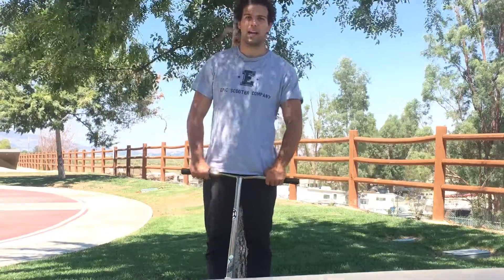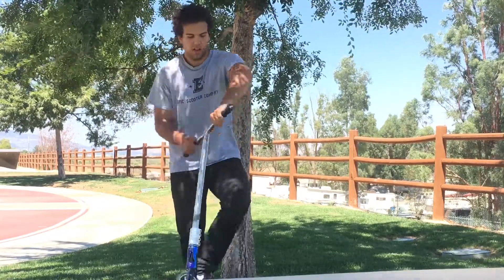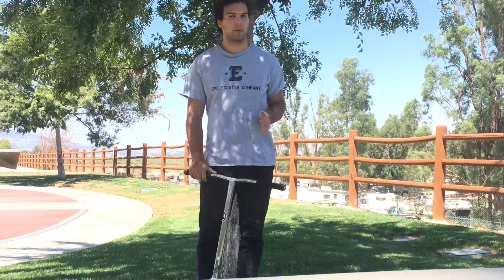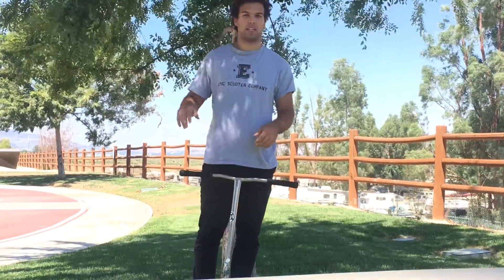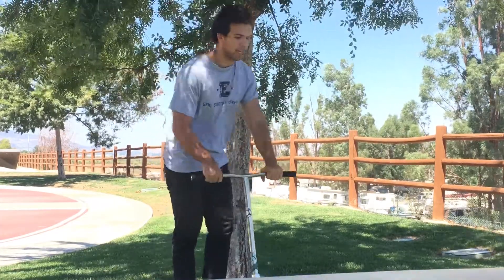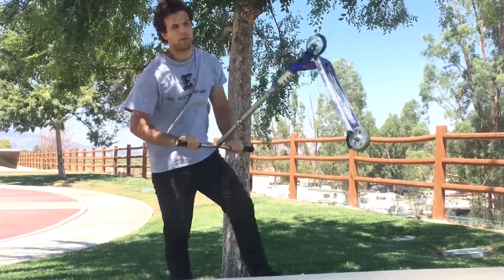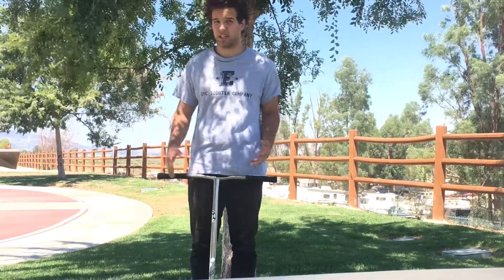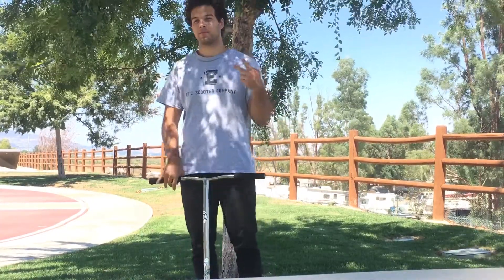HOW TO BUTTERCUP ON A SCOOTER with STEPHEN GARLATTA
how to buttercup on a scooter. Like the video if you guys like how to's. learning scooter tricks is on of the best thing about riding scooters. butter are probably one of my favorite tricks on a scooter, learning how to buttercup will take a lot of determination and hard work. this trick is one of the more advanced tricks on a scooter but you can do so much with it. much like tanner fox and his how to buttercup this trick is a really cool one, you can do it at the skatepark, you can do it in the streets or even you can do it flat! you mostly will do this scooter trick at the skatepark. how to buttercup was done by stephen garlatta. scootering is the best when you uhave fun with your friends. you will take some crazy scooter fails while learning this trick

Make sure to follow Scooter zone as well they have all the best parts!